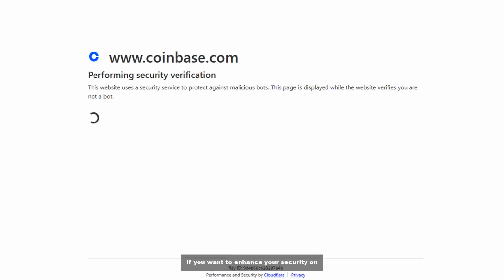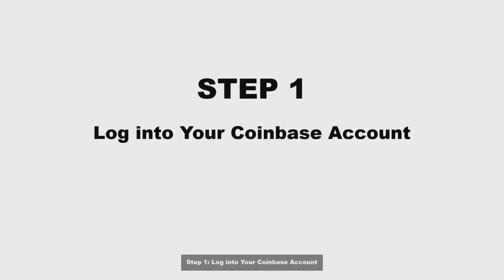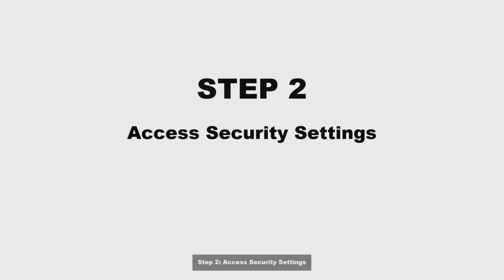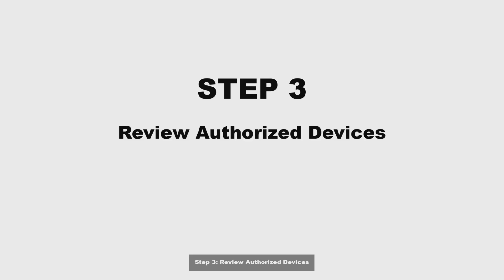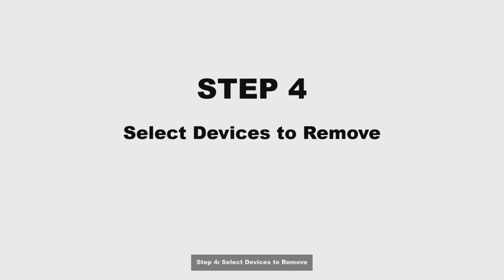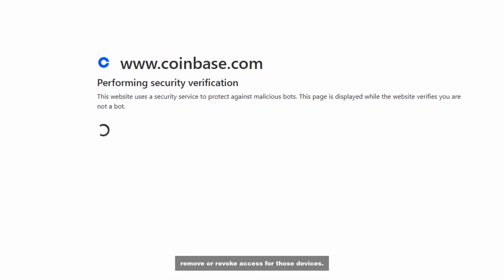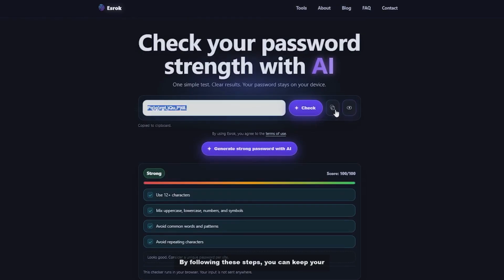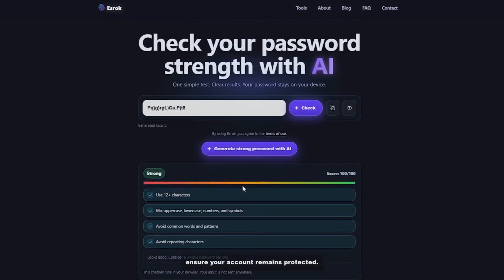How To Remove Old Devices From Coinbase Security Settings 2026 (EASY GUIDE)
In this video, we will show you how to remove old devices from Coinbase security settings in 2026 with our easy guide. If you're looking to enhance your account security and manage your devices effectively, this tutorial is perfect for you.